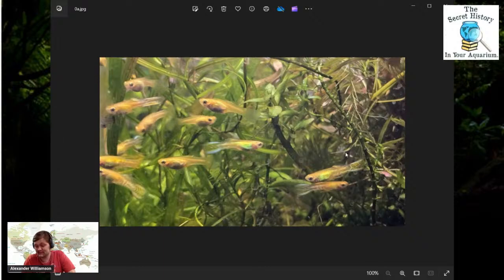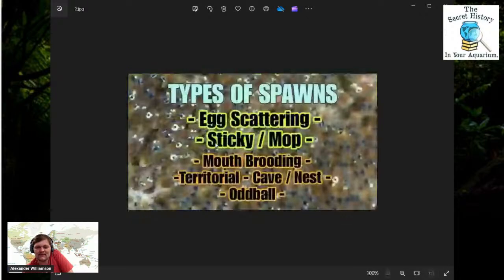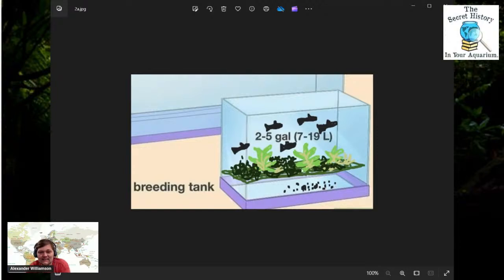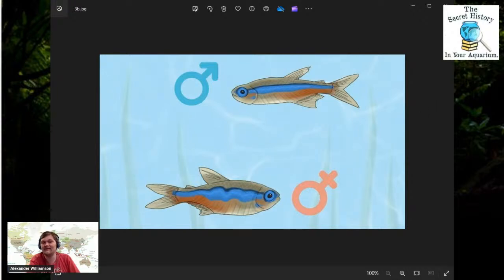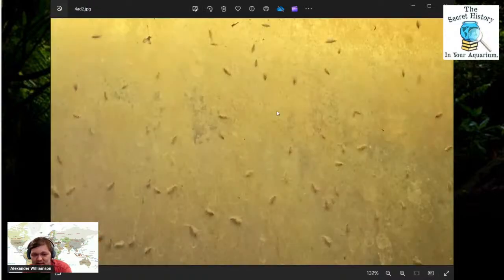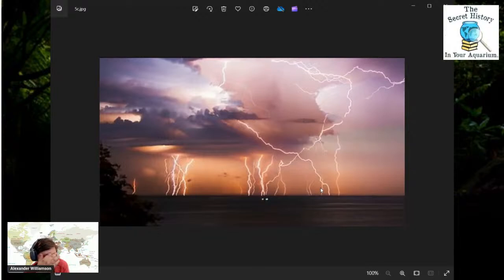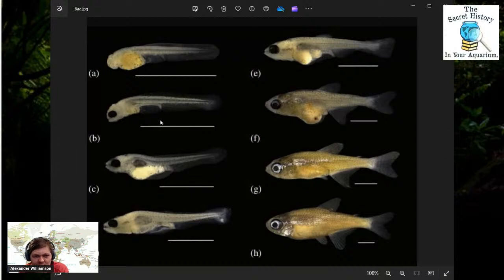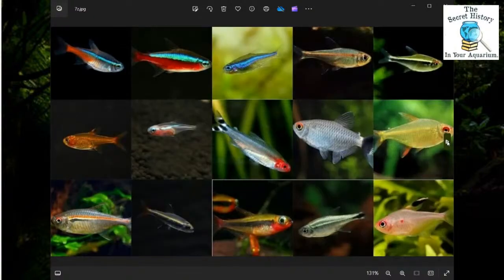How to Spawn Almost Any Fish! Egg Scatterers & Mop Spawning |The New Hampshire Aquarium Club Talk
Hello
Credentials

Introduce fish types.

:The set ups colony
 : vs trap drop or moss
 : musical fish.

First thing to breed egg scatters is think like a fish:

Learn if they lay in morning, mid day , feeding or dusk or night.

Explain jungles
- flood
- pressure of it starting
  -lightning
  - rains
  - pressure

But what actually matters is before all that
- fish food protein
- split up sexes. learn the sexes... watch for chasing and following...( corys glass surfing and t position)
-  fish density/ group side and gender ratio
- food availability infusoria...for fry

Rot**
- combat rot... under 6.0, tannins or methylene blue, or tumble

Other environmental triggere
- lighting
- depth
- material
- ph
-Dither fish
- cospecific species
- diet of parents & chase instinct
- tds
- pheromone of other fish spawning
- temp
- flow
- flora density of plants or hardscape
- sound ( no repetitive sounds ideally)

On Hand tank to prep parents... community tank

Tank to lay eggs / and or grow out tank.

Tips:

Egg hatch vile
Egg color golden  or clear -vs- milky
Temp gender

MY BREEDING EXPERIENCE:

Tetras: 29
Rasboras: 12
Danios: 11
Barbs: 9
Cyprinids: 16
Killi / Psuedomugil: 28
Rainbows: 23

 MOONLIGHT AQUATICS ONLINE.

ONLINE RETAILERS WITH ETHICALLY SOURCED, SOLD AND SHIPPED FISH, SHRIMP, SNAILS, PLANTS & MUCH MORE:

 FISHTORY10

Then for amazon shoppers if you are a prime member, or for that matter just want to buy something off amazon, you can support my channel by opening this link to start shopping...buy whatever you please, and it support the channel with .5% affiliate support, while you still get the same exact price and deals!

shorturl.at/tB348

Aquachar Biochar Substrate and Filter Media: Code: Alex15

Fishtory15 or Fishtory10 for discount!

AQUATIC ARTS:
Use the code "FISHTORY15" at AquaticArts.com

Then for amazon prime day if you are a prime member, or for that matter just want to buy something off amazon, you can support my channel by opening this link to start shopping.